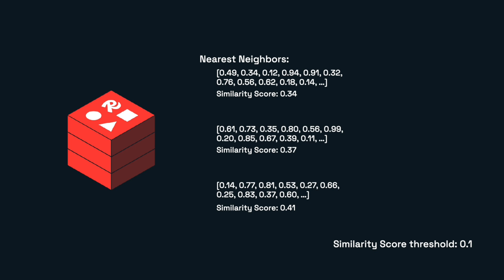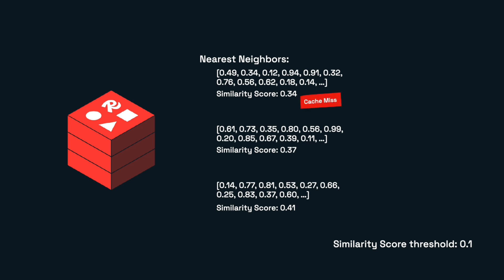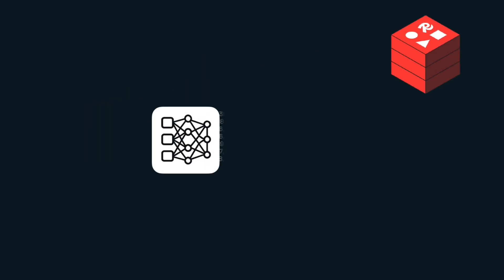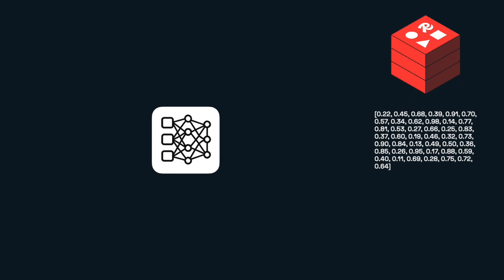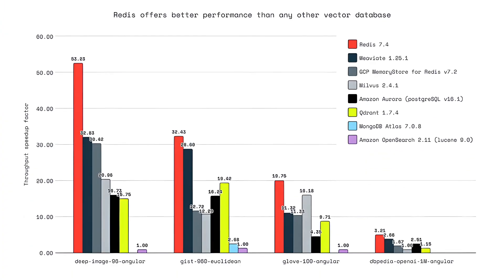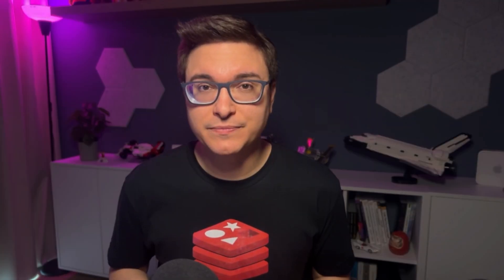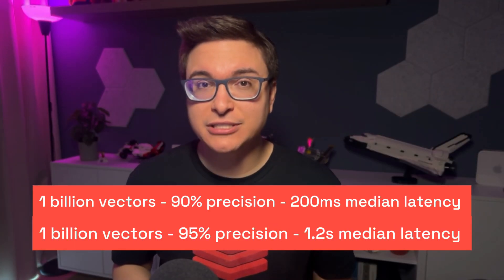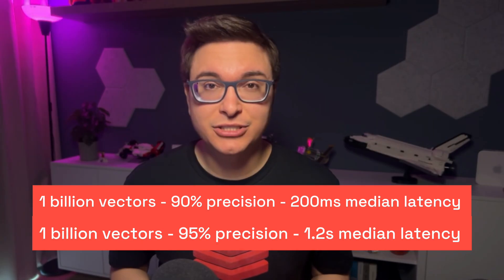What is a semantic cache?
What if you could skip redundant LLM calls — and make your AI app faster, cheaper, and smarter?

In this video, @RaphaelDeLio breaks down Semantic Caching (also known as Prompt Caching) — a powerful way to reduce cost and latency in LLM-powered apps.

Think: fewer vector DB lookups, less compute, smarter retrieval.

🔍 This is the secret behind advanced RAG systems and production-ready AI search.